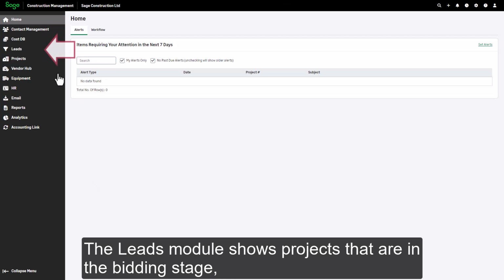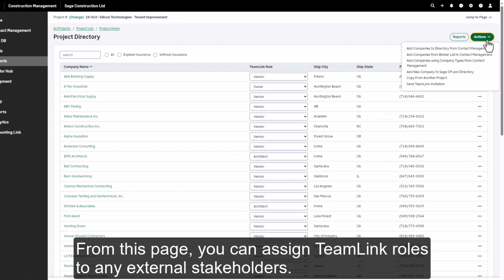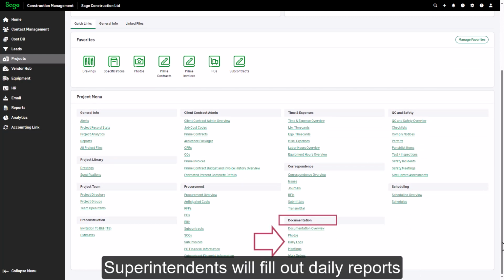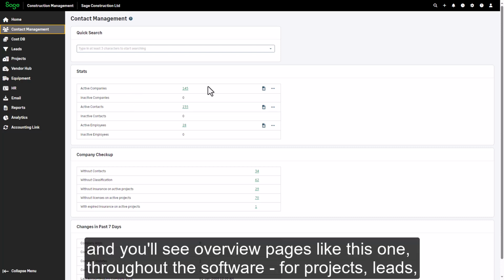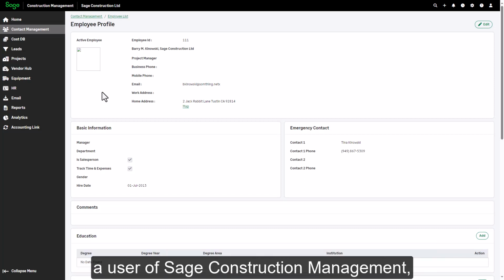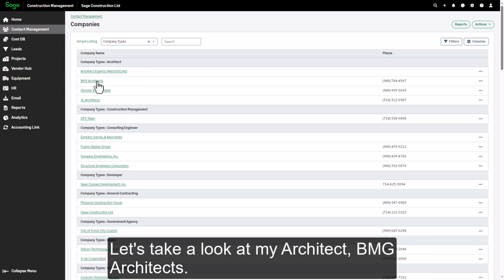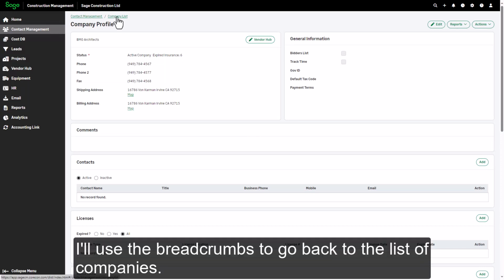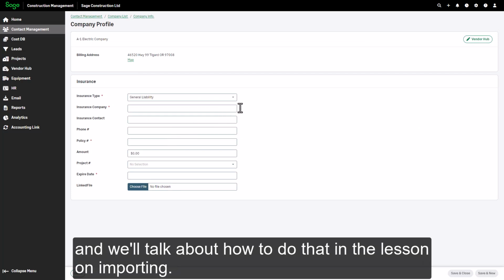Sage Construction Management - Contact Management